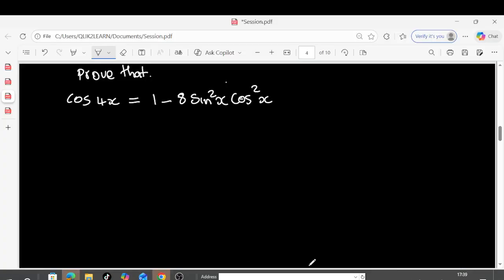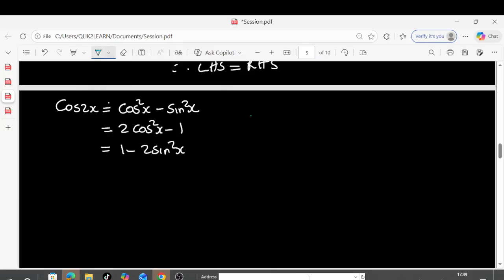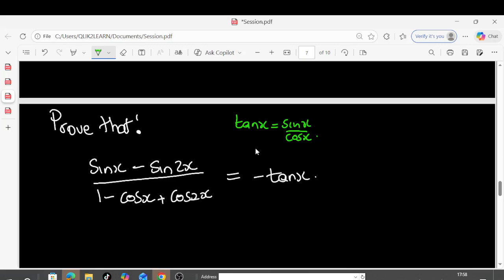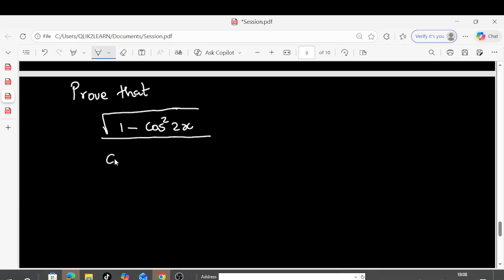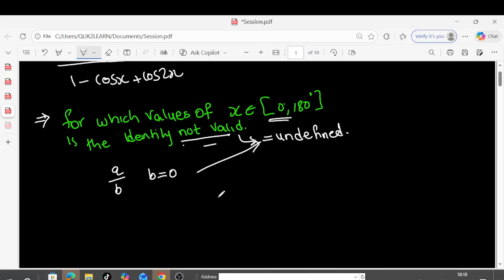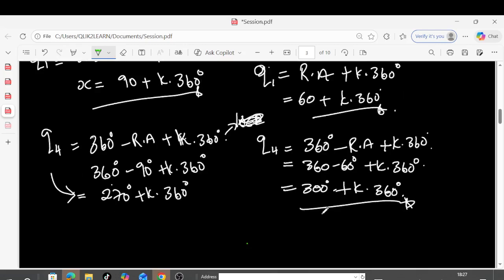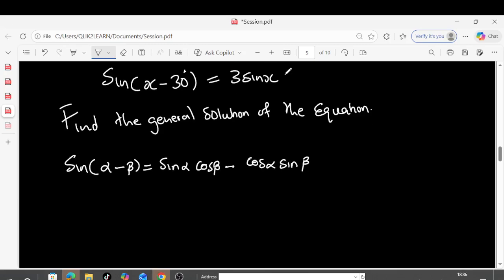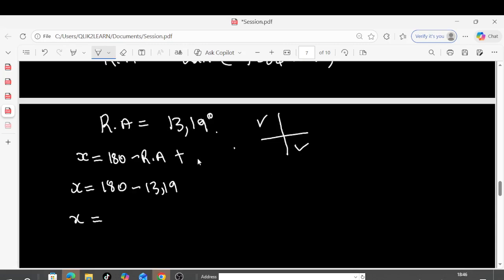GRADE 12 MATHEMATICS | TRIGONOMETRY – EXAM TYPE QUESTIONS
In this lesson, we focus on solving exam-type Trigonometry questions to help you prepare for tests, prelims, and final exams.

We work through challenging problems step by step, showing you the correct methods, how to structure your answers, and how to avoid common mistakes.

Practice along with the lesson and pause the video to try the questions yourself. The more you practise, the higher your marks! 💪📈

Let’s push for distinctions! 🚀📚